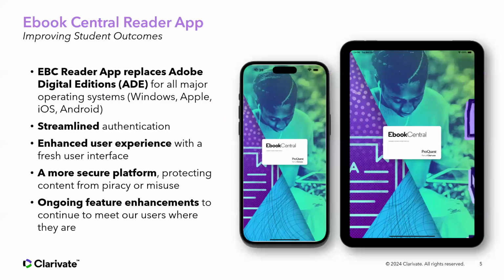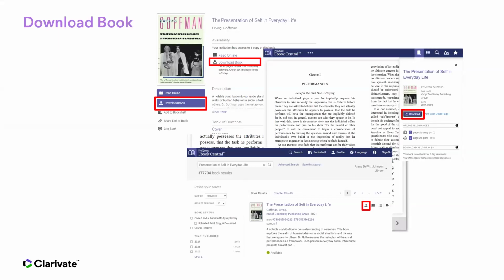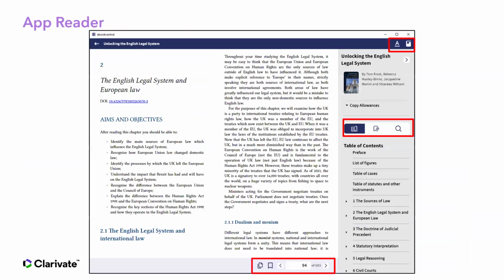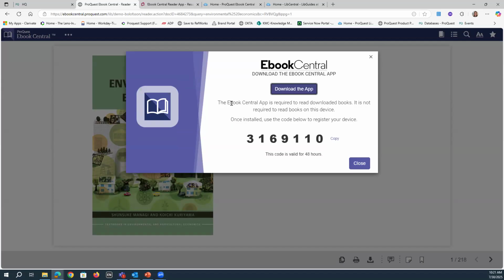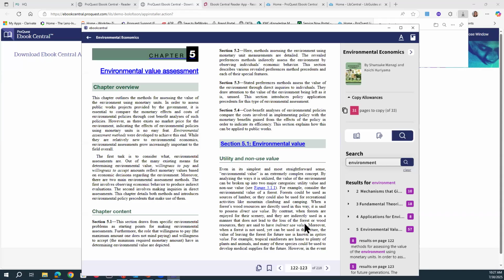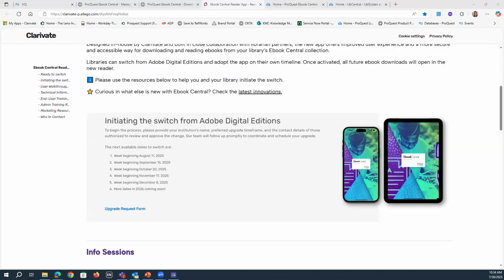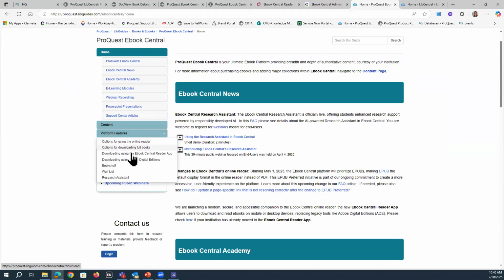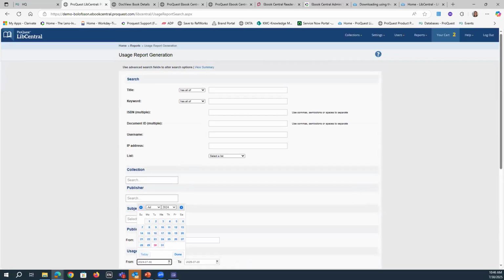Introducing The New Ebook Central App: What Libraries Need To Know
This webinar was held on July 30, 2025.